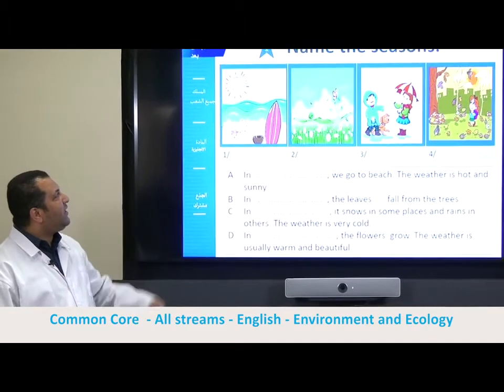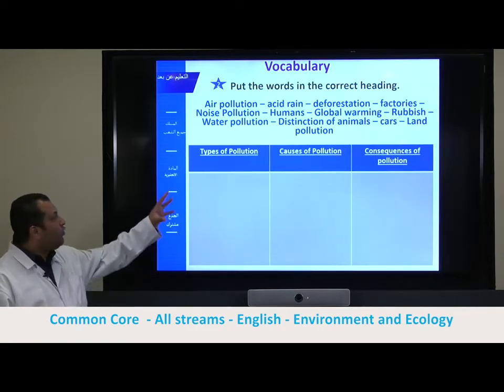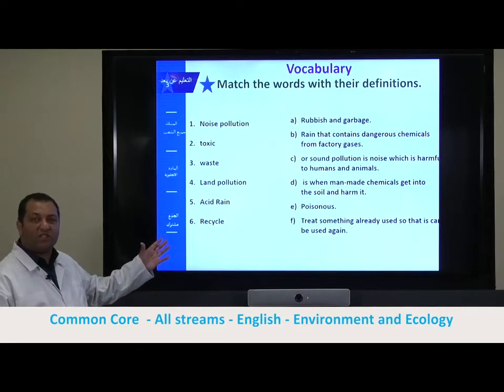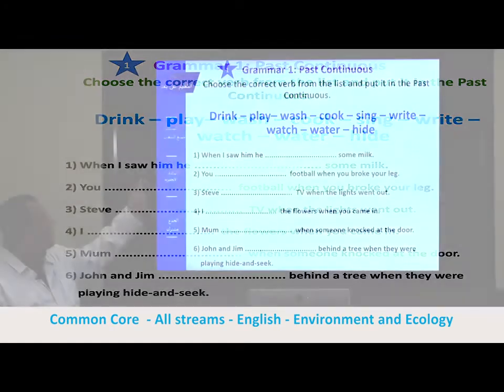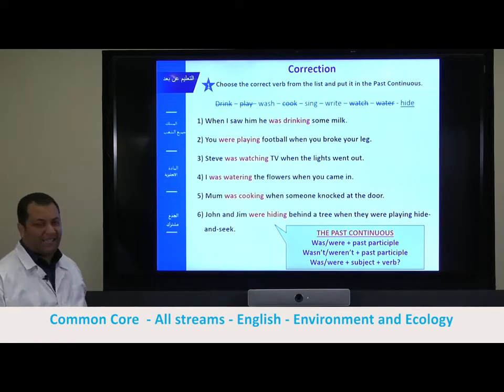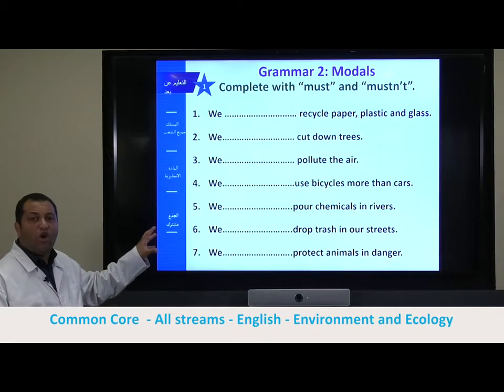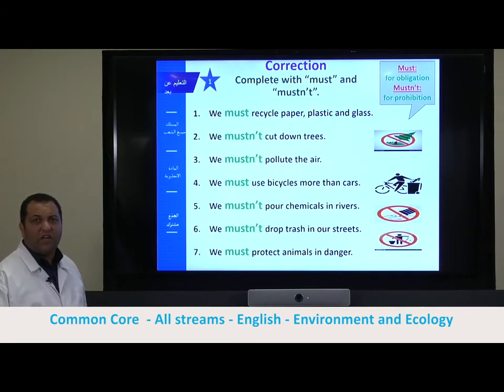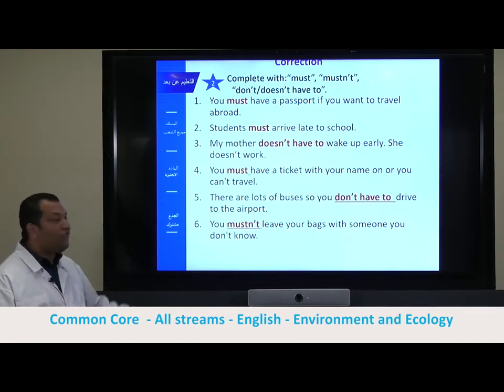الجدع مشترك CS TC TF: Environment and ecology - envirne and culture الانجليزية English - TelmidTICE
شكرا لمشاهدتك فيديو بعنوان: الجدع مشترك CS TC TF:  Environment and ecology - envirne and culture الانجليزية English - TelmidTICE
ولا تنسى كذلك عمل إشتراك على قناتنا على اليوتيوب.